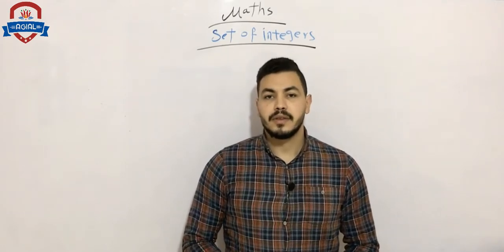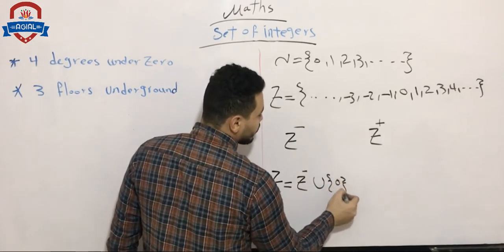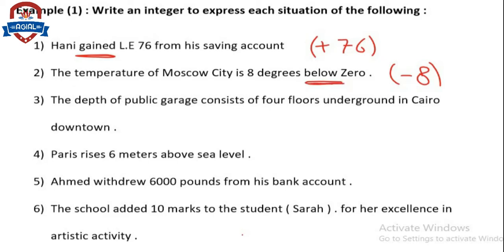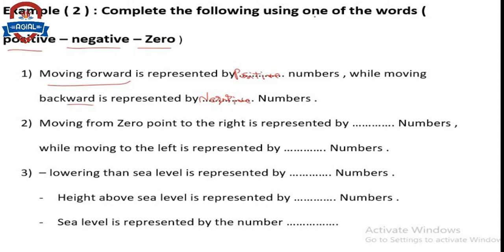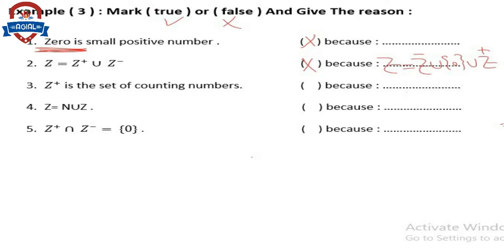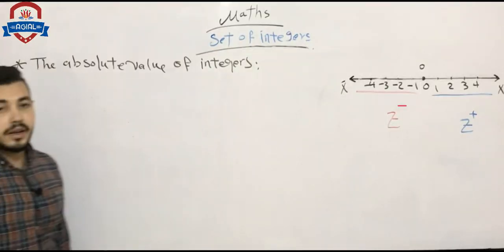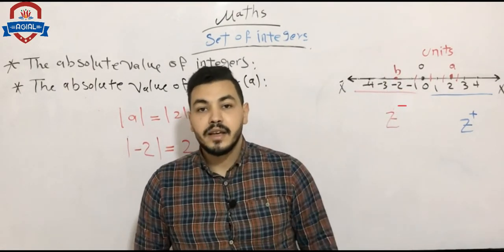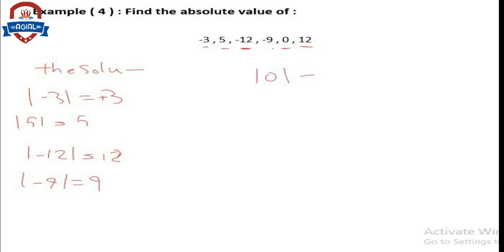Primary 6 - Math - Unit 1 - Set of integers